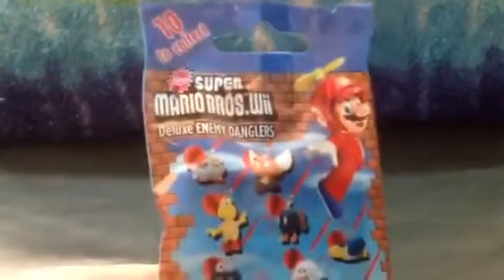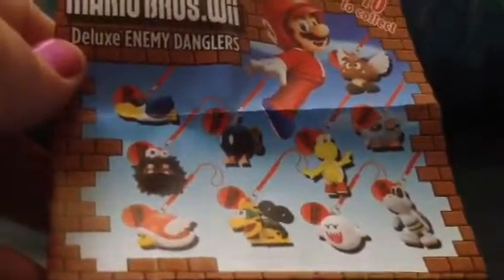Super Mario Enemy Danglers blind bag